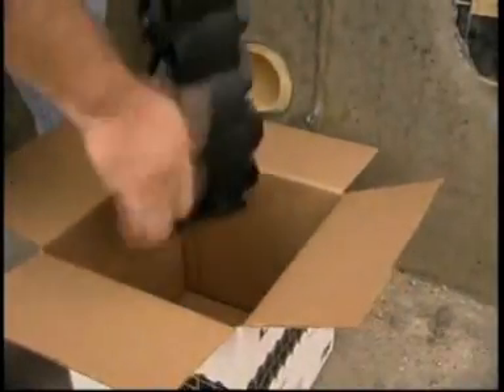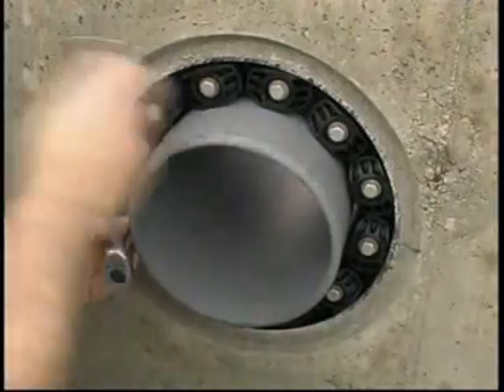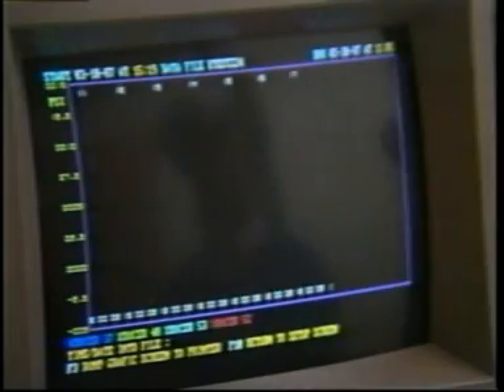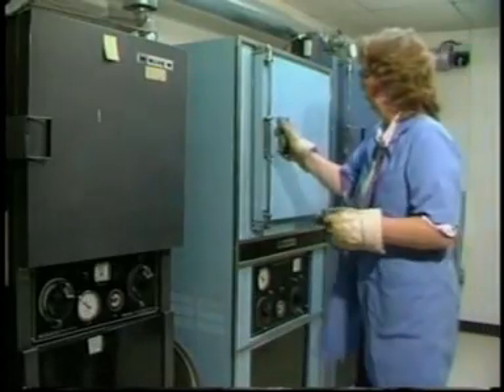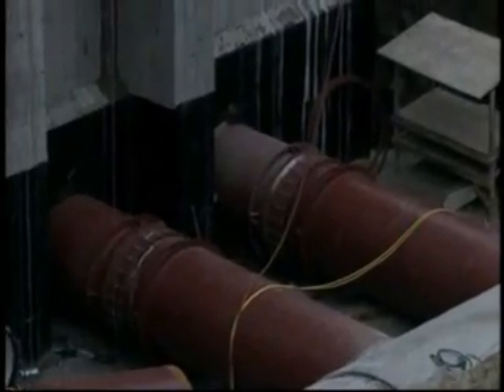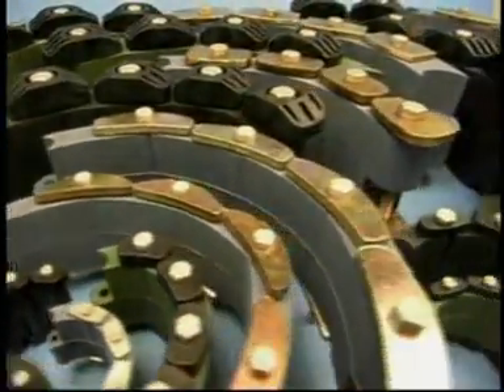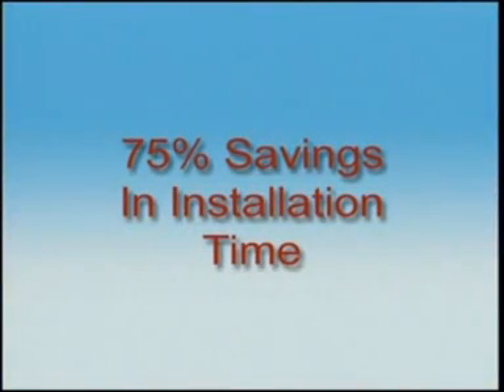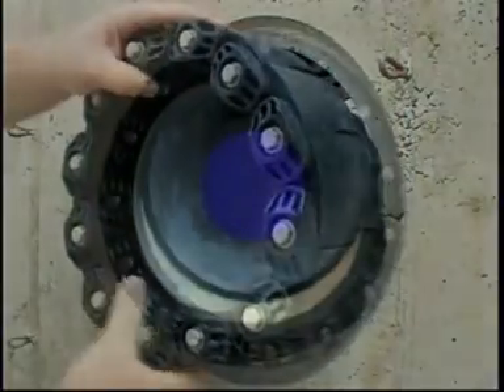PSI Link Seal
Link-Seal® Modular Seals are considered to be the premier method for permanent sealing pipes of any size passing through walls, floors and ceilings. In fact, any cylindric object may be quickly, easily and permanently sealed, as they pass through barriers.

- Saves money and time
- Positive hydrostatic seal
- Long seal life
- Maximum protection against corrosion
- Oil, jet fuel and temperature resistant material available
- Configure a Link-Seal® modular seal to match your application
- ISO quality assurance